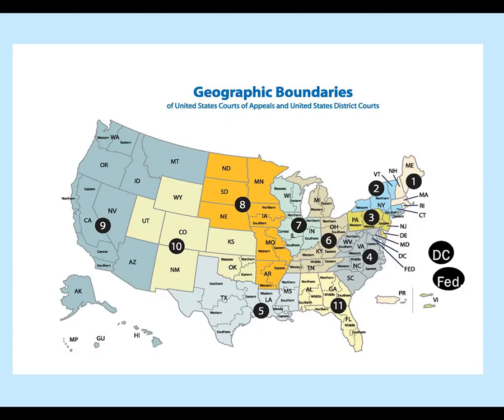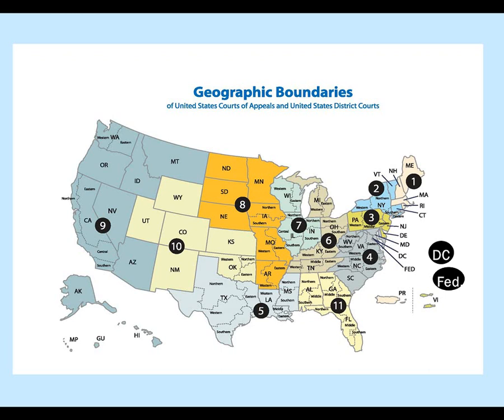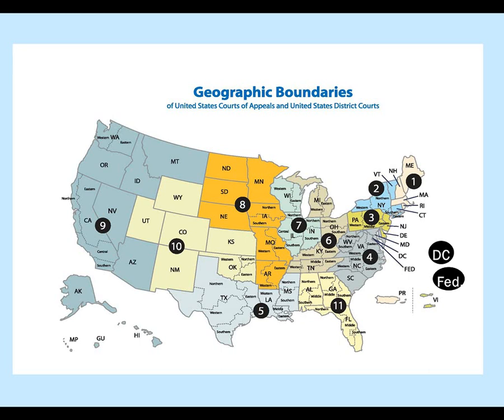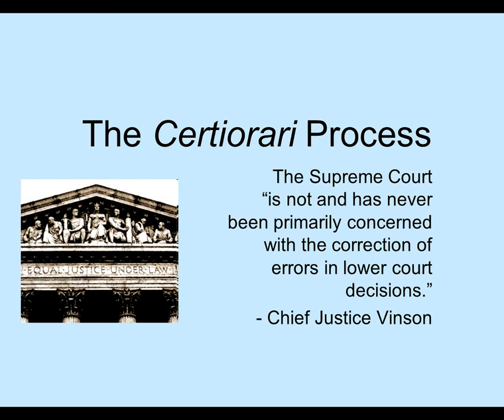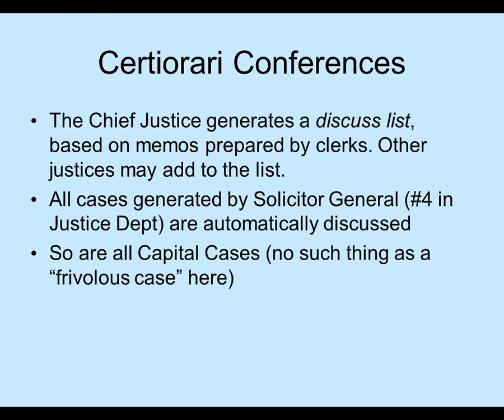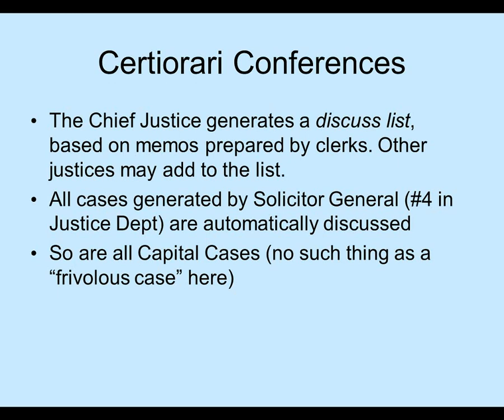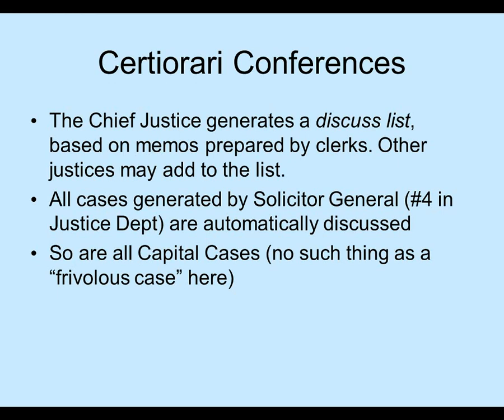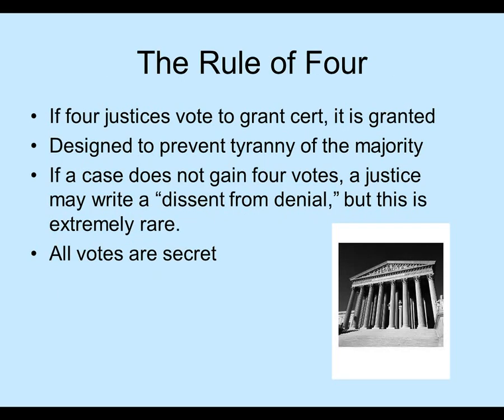Dual Court System 3